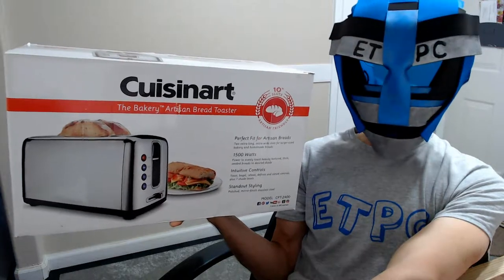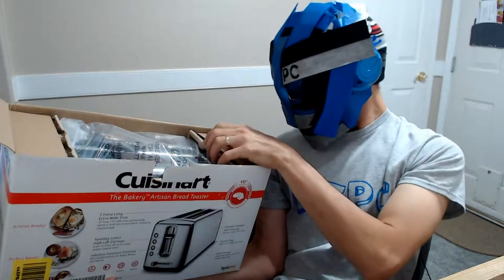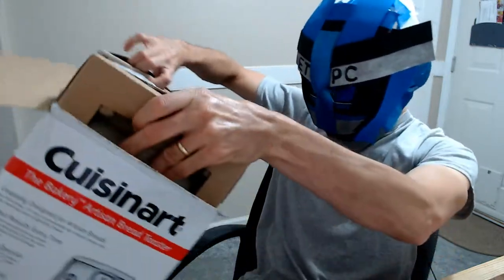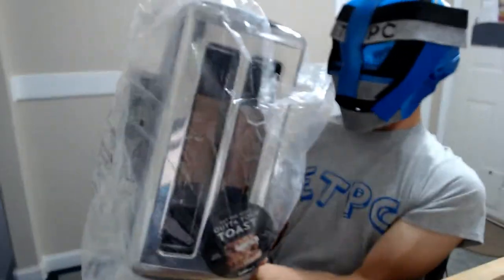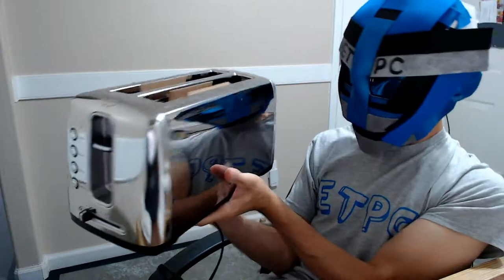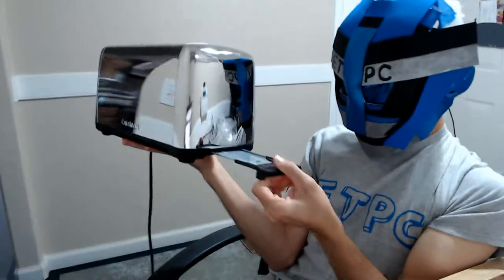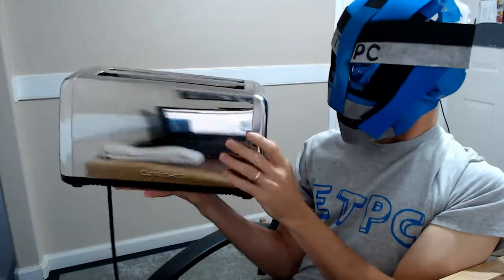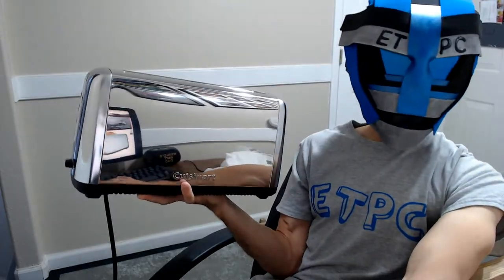CUISINART TOASTER UNBOXING | AMAZON PRIME TOASTER DEAL CUISINART